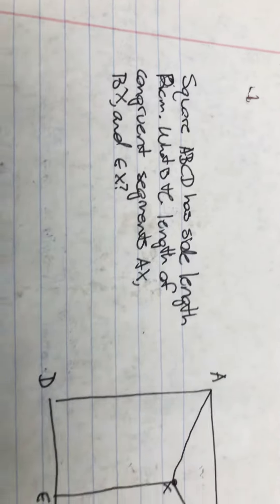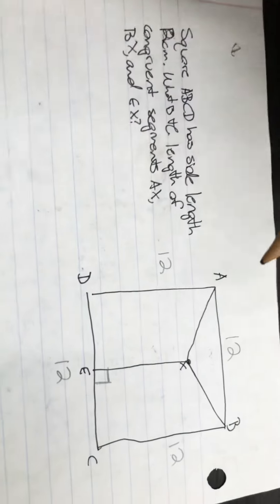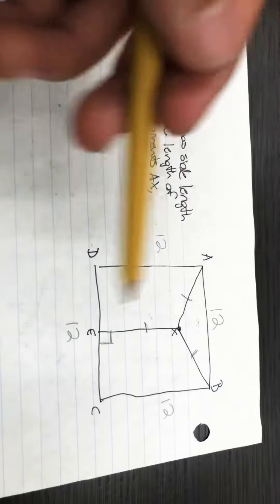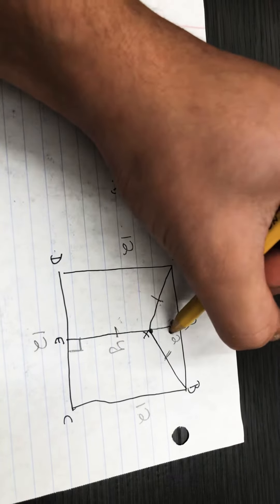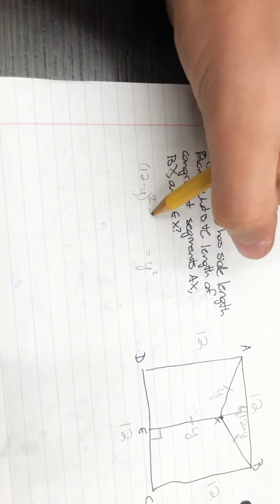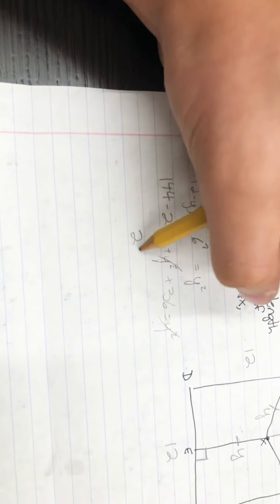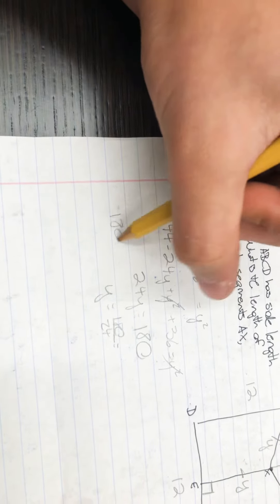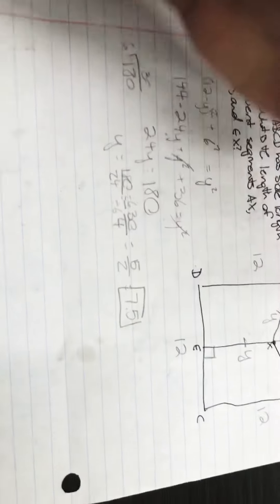Sneaky Geometry Problems